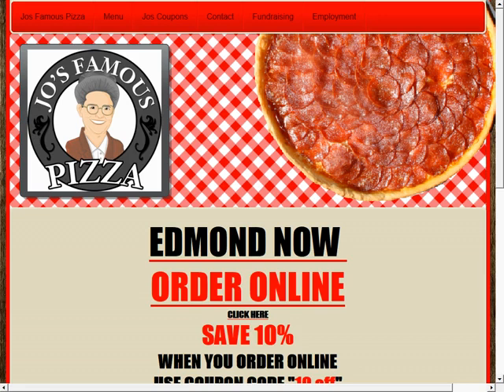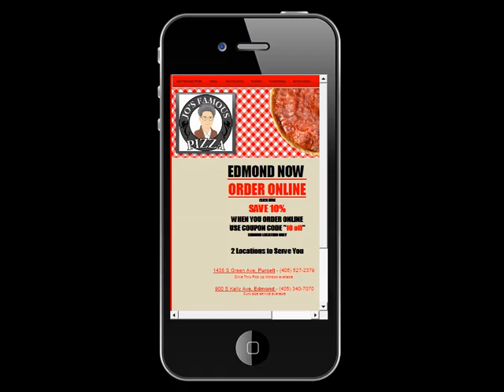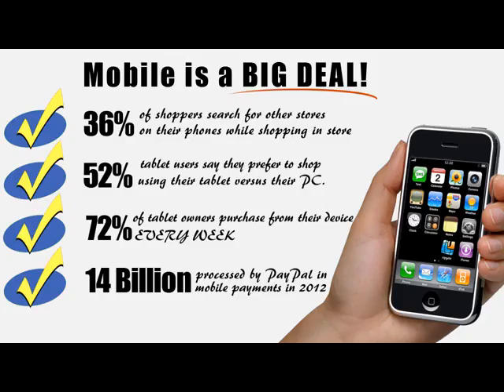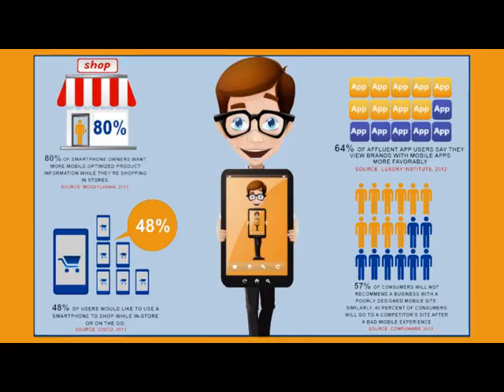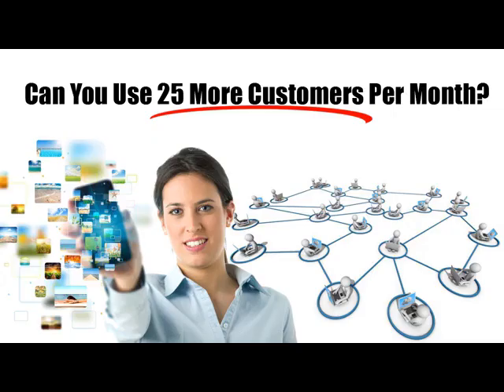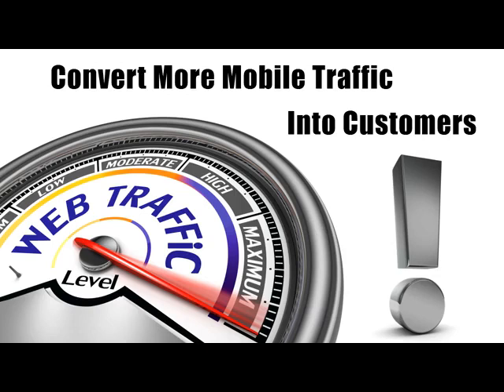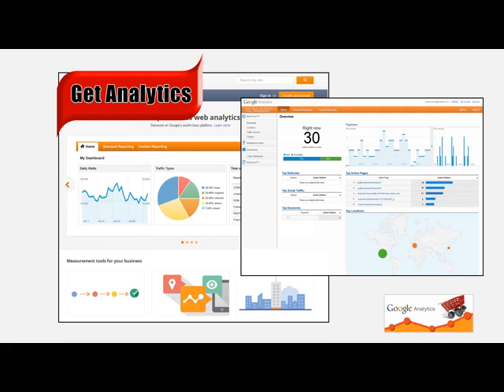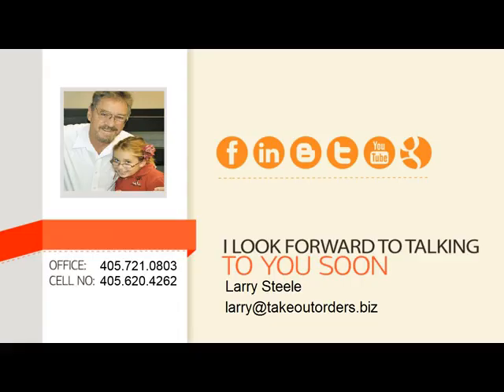You Need a Mobile Website